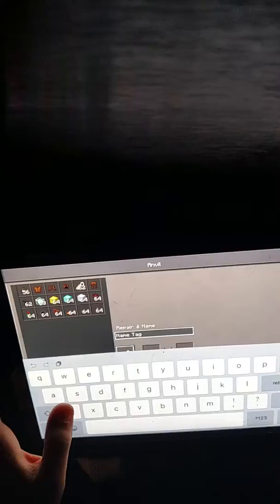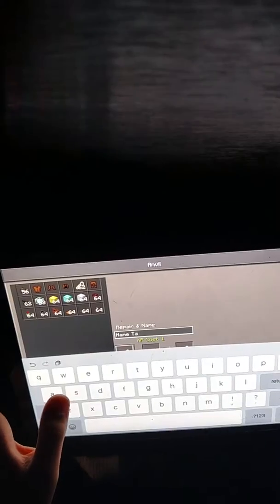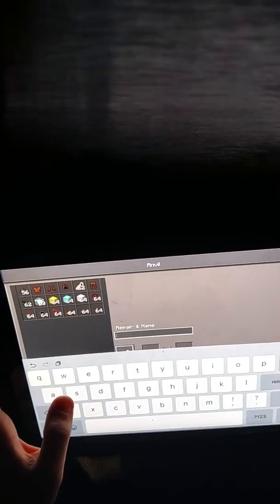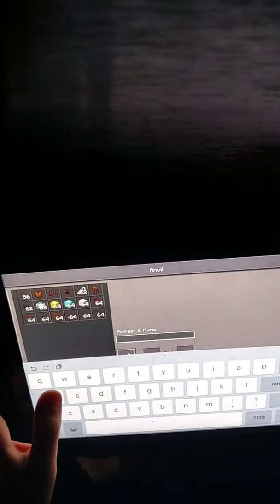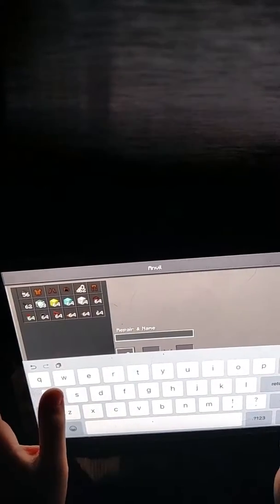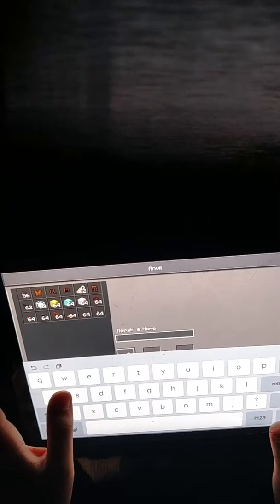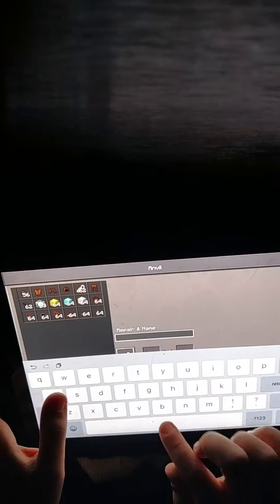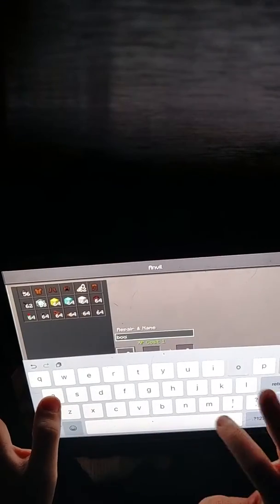How to use a nametag